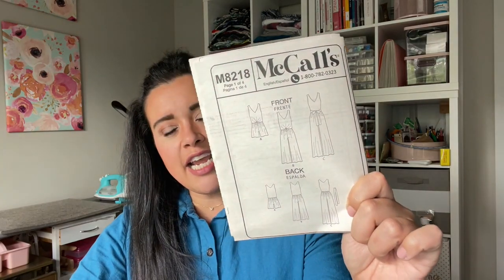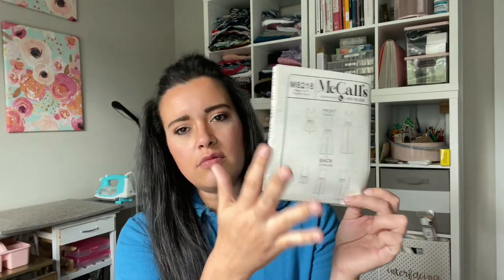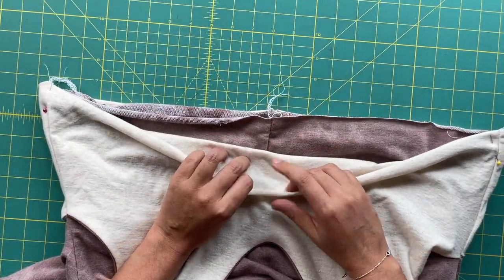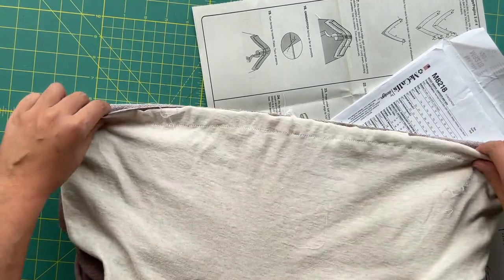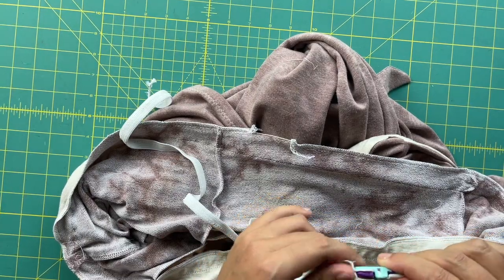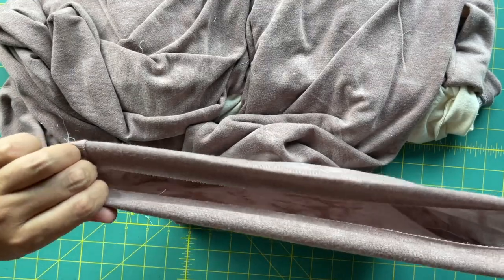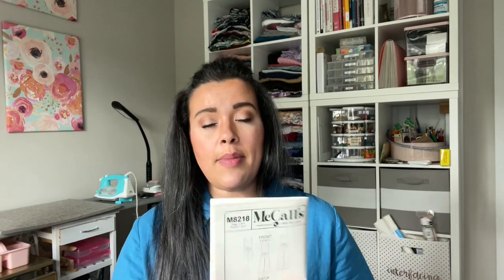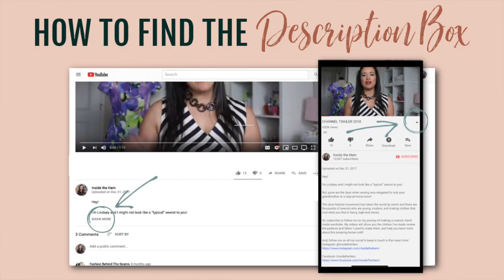Knit Jumpsuit Sew Along | Episode 4/5 | McCall's 8218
This Sew-Along is drawing to a close! I am taking you through the final steps of sewing McCall’s 8218, a knit jumpsuit. It’s great for beginners, anyone just getting into garment sewing, those of you intimidated by knit garments, and of course everyone in between!

In today’s video, I am showing you how to attach the bodice to the pants and create that cutie elastic waist band!

So, watch this video and finish up your jumpsuit. Then, meet me back here for the final reveal!

Video Chapters:
00:00 Intro
01:40 Sew Waist Seam
04:58 Insert Elastic
07:07 Press Waist Seam, Sew Pants Hems, Clip Threads, and Celebrate!

Watch the entire Sew-Along, here:
Episode 0  |  Learn about the pattern and go shopping with me for fabric and notions: That’s this video

Want to make a woven garment instead? I’ve got you covered. Check out the Sew-Along I did for a button-down shirt dress,

Check out Oliso’s new TG1600 Pro Plus Iron here.